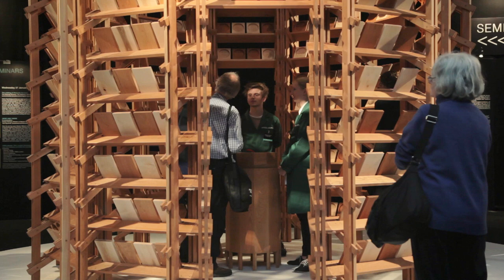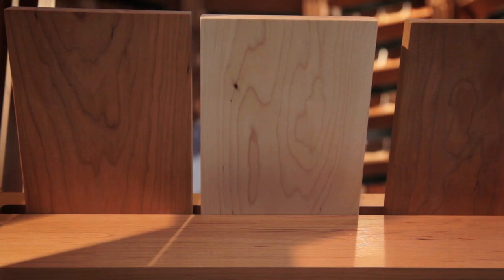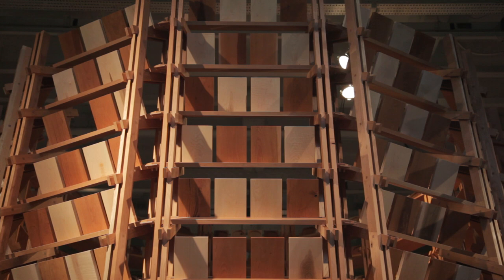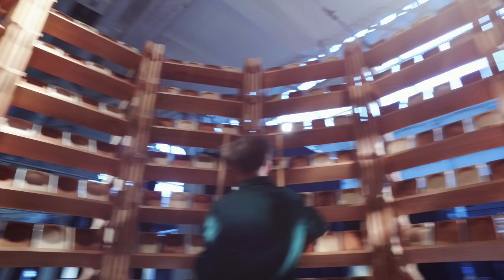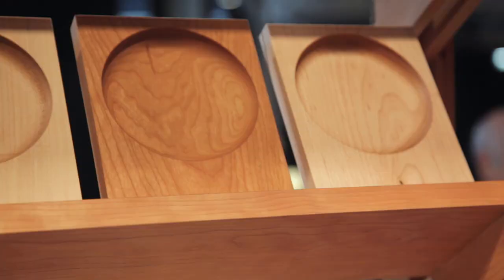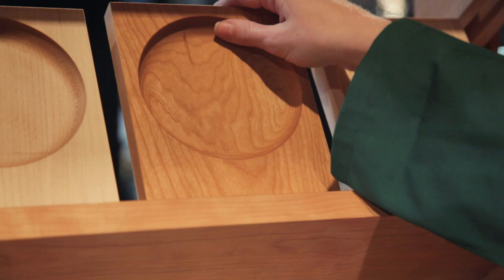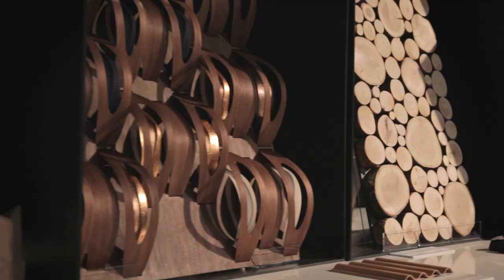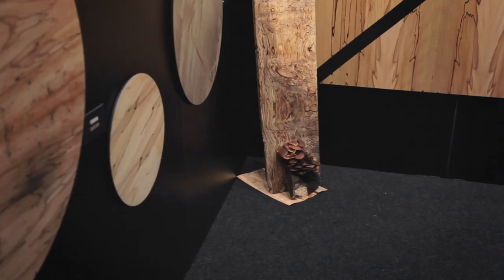ACHICA visits Architect@Work 2016 and interviews Kolman + Boye Architects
ACHICA visits Architect@Work 2016 to see the Rotunda Serotina installation, showcasing for the first time in London, and interviews architects Kolman + Boye.